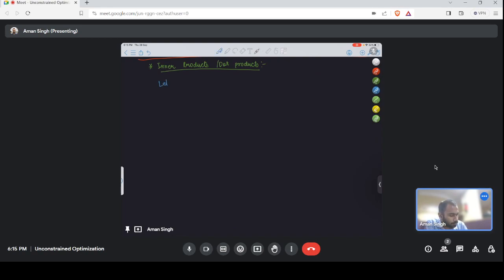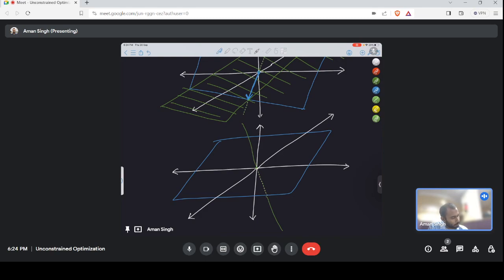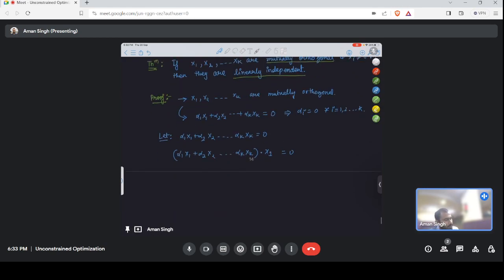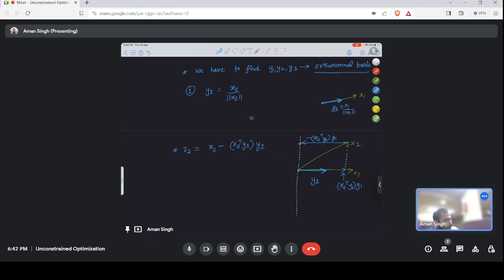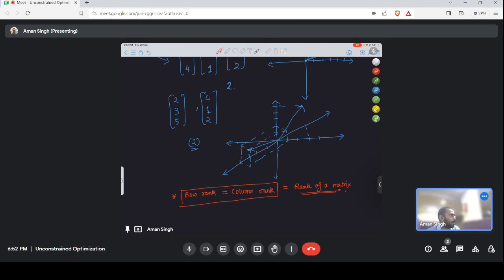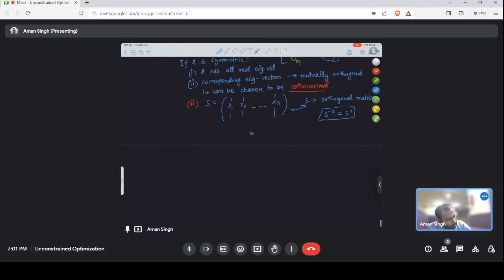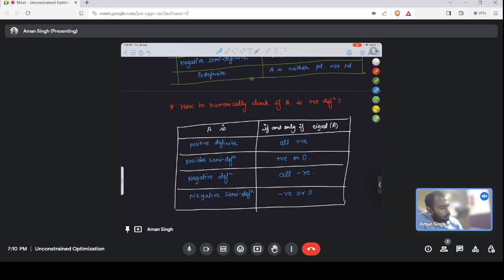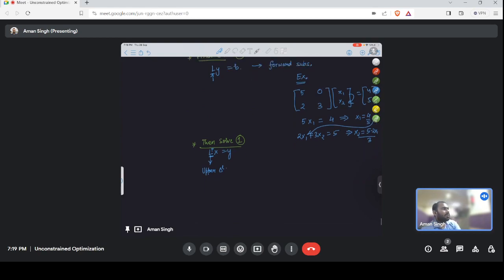Orthogonality & Matrices | Mathematical Background for Unconstrained Optimization | Lec-2c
Welcome! This is the Lecture-2 (part-c) of the ISSS-PMRF lecture series on "Unconstrained Optimization". In this lecture, we will talk about the mathematical background needed to understand optimization theory. We will talk about Orthogonality and Matrices. The time stamps of specific topics are given below.

0:00 Inner Products / Dot Products
2:40 Orthogonality
9:45 Orthogonal Complement
12:50 Mutual Orthogonality and Orthonormal Vectors
20:04 Orthonormal Basis
30:40 Matrices
33:20 Rank of a matrix
40:13 Eigenvalues and Eigenvectors
42:52 Symmetric Matrices
47:45 Quadratic Form (Positive Definite matrix)
1:00:10 Solution of Ax = b